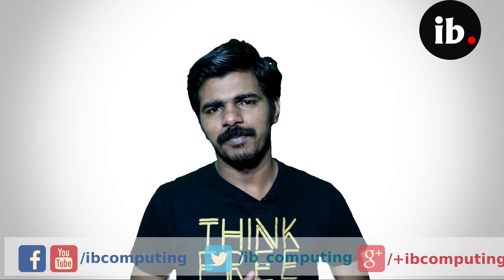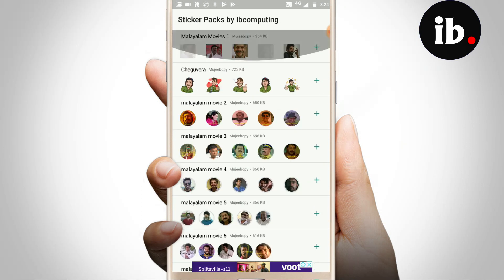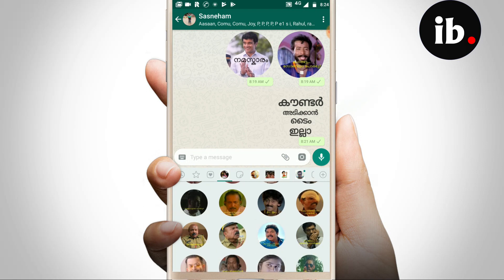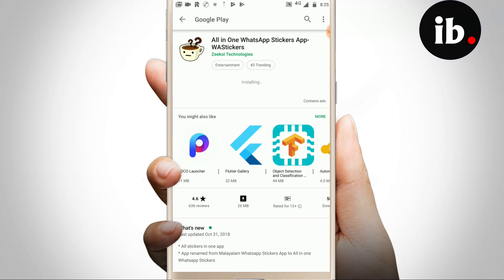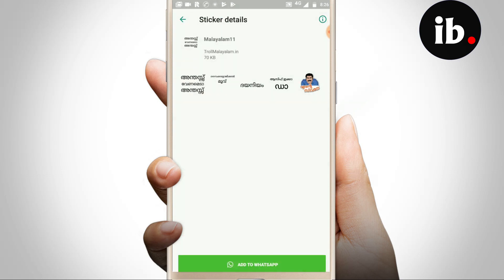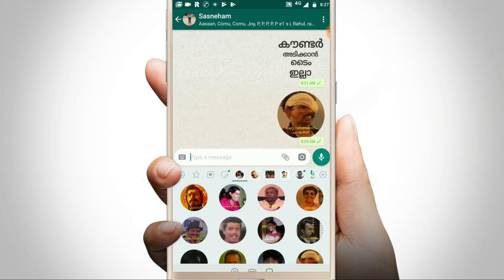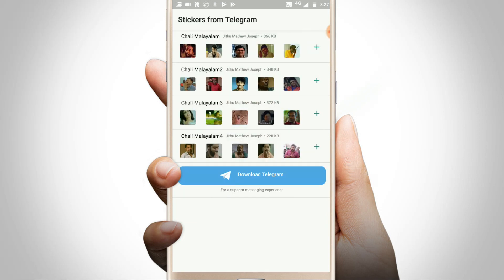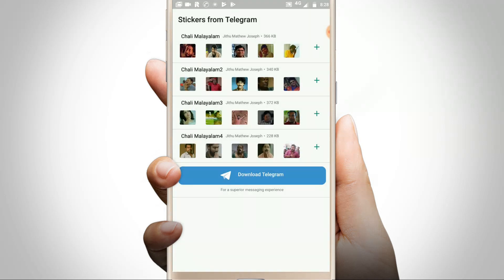How To add Stickers in Whatsapp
വാട്ട്സപ്പില്‍ മലയാളം സ്റ്റിക്കര്‍ പാക്കുകള്‍ ചേര്‍ക്കാം.
ആപ്ലികേഷനുകള്‍ ഡൗണ്‍ലോഡ് ചെയ്യാം..